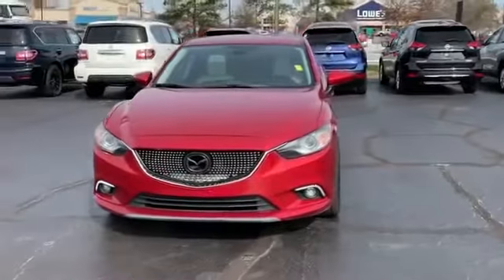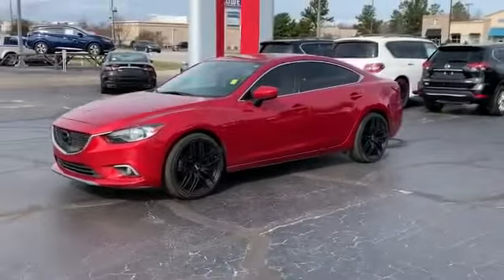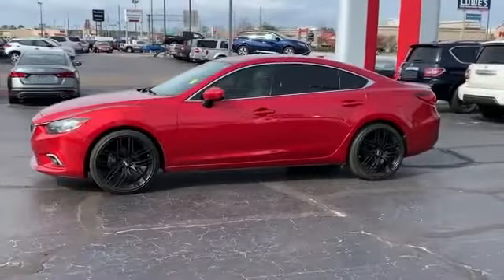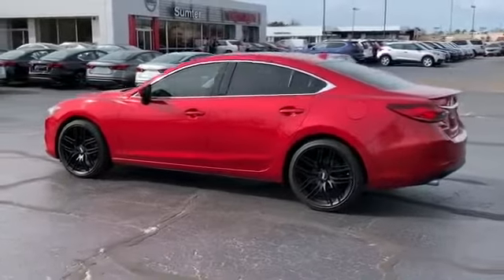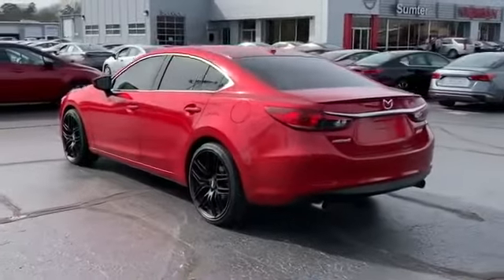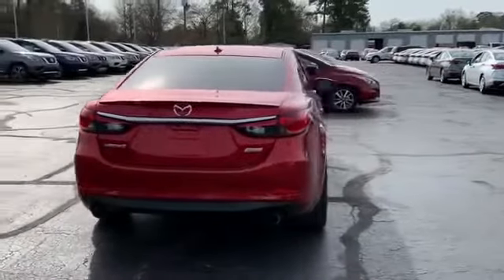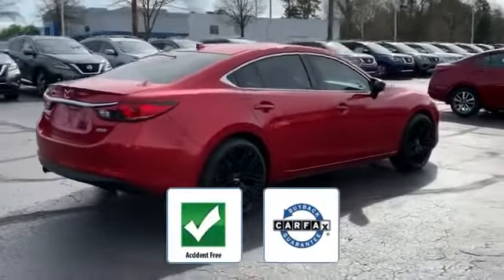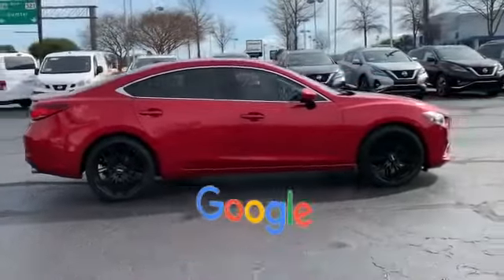Used 2014 Mazda MAZDA6 i Grand Touring JM1GJ1W63E1128585 Sumter, Columbia, Dentsville, Florence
We are your top choice when it comes to new and used Nissan vehicles in Sumter, Columbia, Dentsville, Florence, Camden, South Carolina.

2014 Mazda MAZDA6 i Grand Touring JM1GJ1W63E1128585 Video

With our large pre-owned inventory, we have the perfect car, truck or SUV to fit your needs.

Take a look at our used vehicle specials below to find a great model to take home at a special price

This 2014 Mazda MAZDA6 i Grand Touring JM1GJ1W63E1128585 is full of phenomenal features such as:

Thank you considering Nissan of Sumter as your premier South Carolina Nissan dealer. We look forward to helping you with all your used car needs!